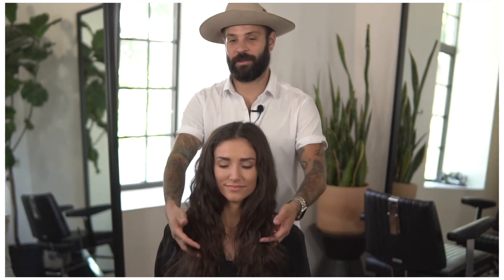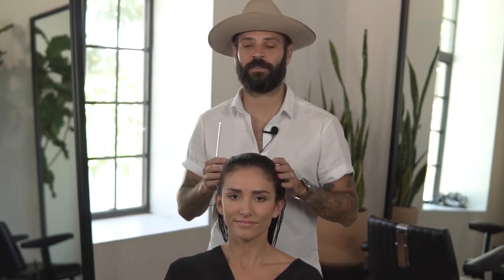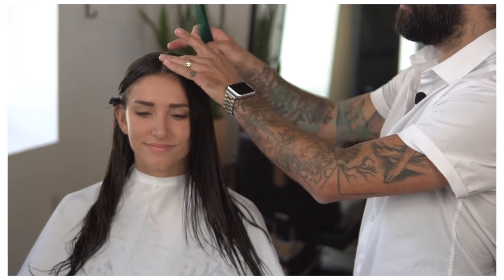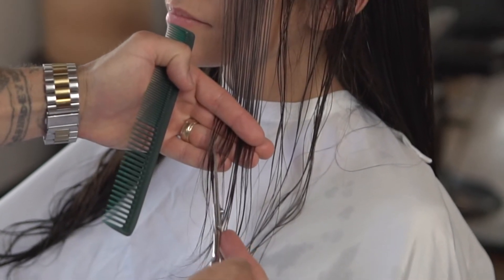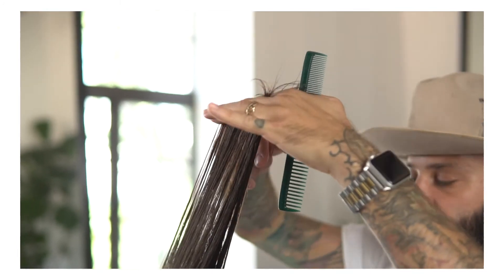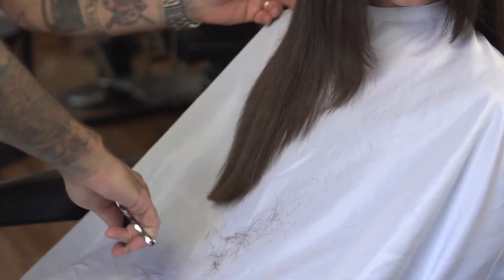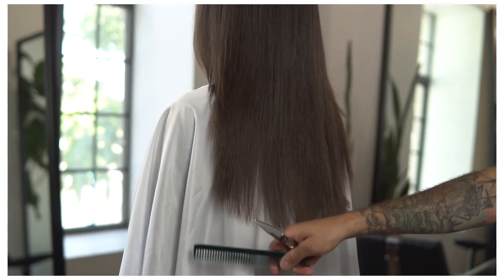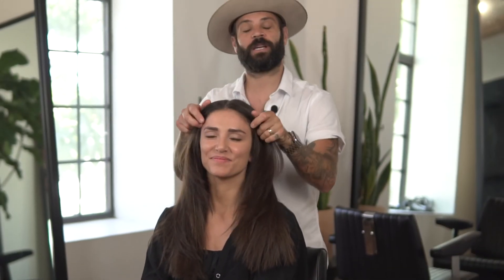Iman: Cut - ESSENTIAL Hair Academy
Iman’s hair was in need of some TLC. Her shape had grown out uneven and was becoming difficult to manage. She likes to wear her hair blown out straight and smooth. I decided to go with a classic face frame and long layer. To create the best change for her I went with my scissors. We maintained a nice length and created a more modern shape.

In this video you will learn:
-How to cut a classic face frame on longer lengths of hair
-One of the most requested haircuts
-Understanding elevation around the hairline
-Keeping your corners with proper body positioning
-Connecting the layers to your face frame
-Managing weight
-Deciding the best layer length for your client

Tools used
-Scissors: Kikui 5.5” straight handle
-Comb: Leader
-Clips: YS Park

ESSENTIAL Hair Academy

Bringing our knowledge and expertise directly to you. You will gain access to a carefully curated education repository, with new videos added weekly. Up-level your skillset, perfect your craft, and do it all for only $29 a month!

Tim and Tabitha Dueñas have been educating for nearly 20 years. Throughout their expert careers, they have been the go to creatives for a select group of clientele in both New York and Los Angeles. Now they are launching an academy focused on technical precision, comprehensive knowledge, client care, and successful salon practices so that you can increase your overall confidence and take your career to the next level.